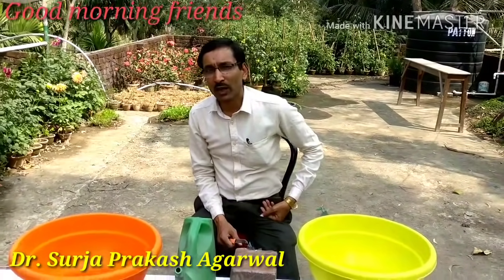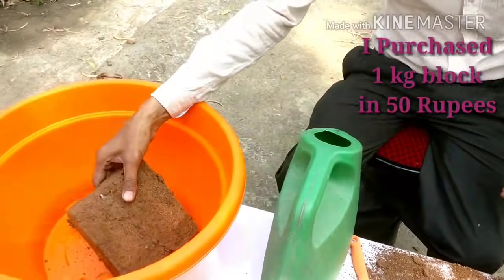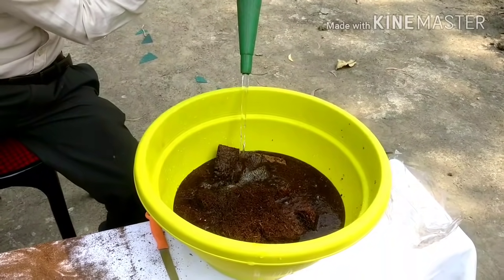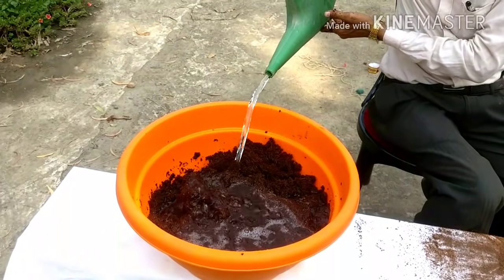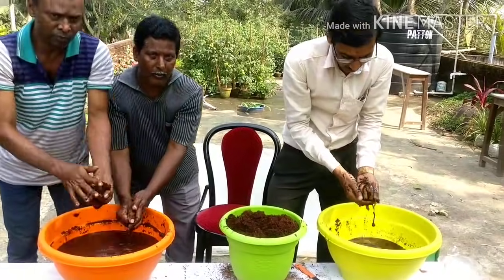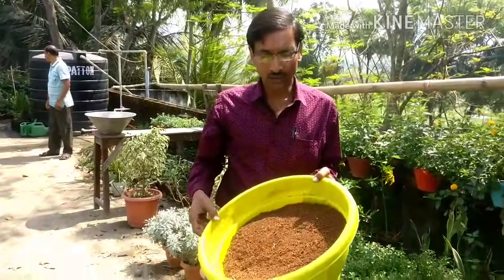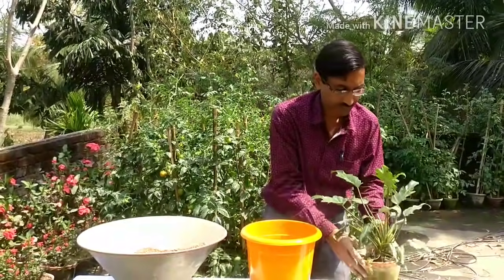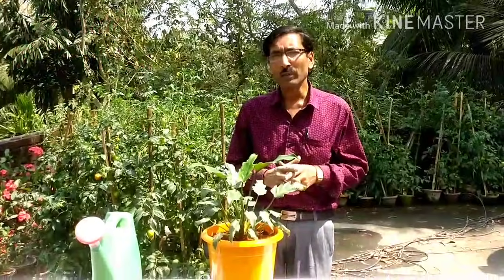How to Make Cocopeat from Cocobrick and Use it.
Here the perfect method of making cocopeat from Cocobrick or Cocoblock is discussed in details. This is an excellent tutorial where you can learn the entire process from purchasing Cocoblock to convert it to cocopeat and then to wash it, dry it under Sun and use it in pot. Everyone can do it in their homes.
Gardening Tools :

TRUPHE German Style Cutter Garden Tool Set(G1)

Kraft Seeds Seedling Tray (49 Holes, Pack of 5)

Vegetable & Flower Seeds :

Kraft Seeds 22 Varieties of Vegetable Seeds Indian Vegetable Exotic Vegetable Heirloom Varieties Grow Your Own Vegetable Garden High Yield Varieties

Kraft Seeds 25 Varieties of Flower Seeds Heirloom Seed For Your Garden 600+ seeds Beautiful Bloom This Season Genuine High Germination Seeds

Chemicals & Fertilizers :

Divine Tree Fast Root Dry Powder Rooting Hormone for Plant Grow Nutrition 50 Gram (Pack of 2)

Case Pack of 1 : Garden Safe TakeRoot Rooting Hormone (HG-93194)

Casa De Amor Organic Complete Rose Plant Care (900g, Brown)

DIVINE TREE Epsom Salt Magnesium Sulfate for Speed Up Plant Growth Vegetables & Plants Nutrient - 900 Gm

Green Humic Miracle Bio Enhancer Mixture of Humic Acid, Fulvic Acid and Potassium, 1 kg

Shiviproducts NPK 20 20 20 Water Soluble Fertilizers for Plants (450 Gram)

Generic NPK 19:19:19 100% Water Soluble Fertilizer for All Plants and Garden 1kg (SURYA0074)

Health & Beauty Products :

The Faceshop Jeju Aloe Fresh Soothing Gel, 300ml

Head & Shoulders Cool Menthol Shampoo, 1L

Samsung Galaxy J8 (Black, 4GB RAM, 64GB Storage) with Offers

Samsung Galaxy Note 8 (Midnight Black, 6GB RAM, 64GB Storage) with Offers

All-new Echo Dot (3rd Gen) - Smart speaker with Alexa (White)

Canon EOS 1300D 18MP Digital SLR Camera (Black) with 18-55mm ISII Lens, 16GB Card and Carry Case